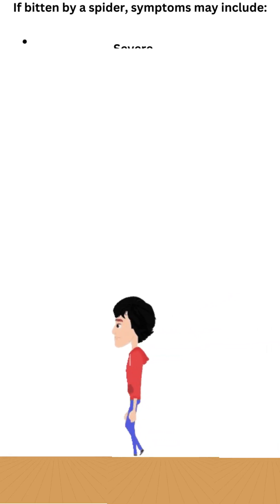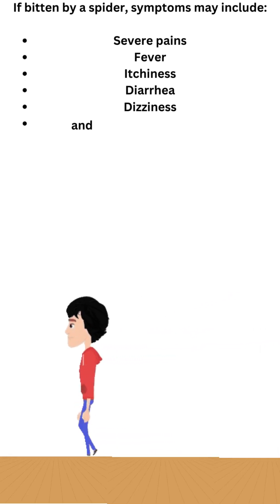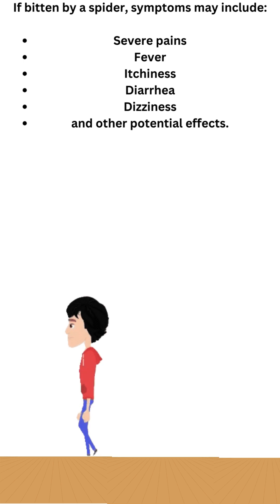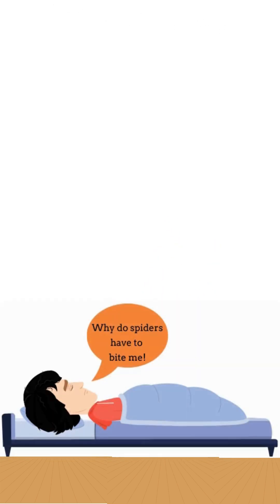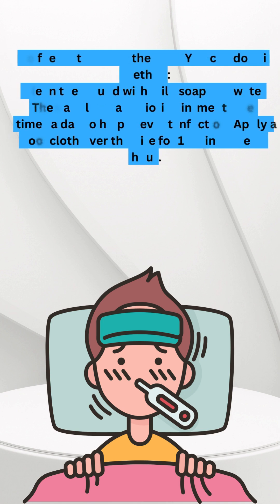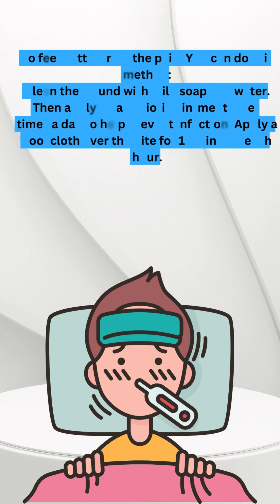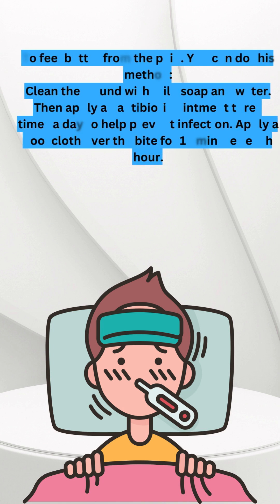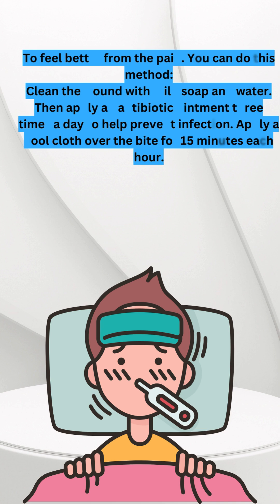What Will Happen If A Spider Bites You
In this video, you will discover the consequences of a spider bite and the necessary steps to take to treat it effectively. What happens to you? Discover what lies ahead by watching the video. Your future is waiting for you.

Please turn on captions for a better experience.  Subtitles are free for the video!